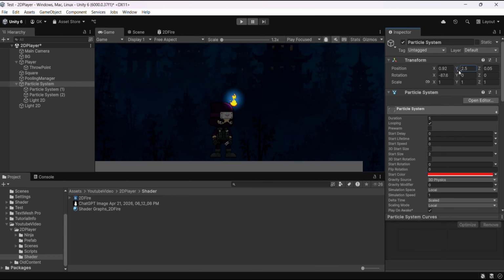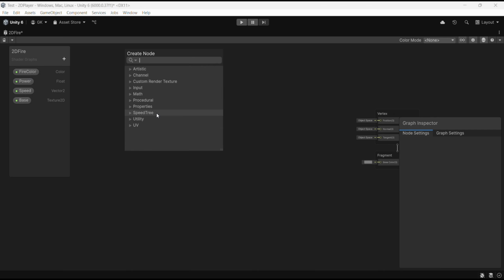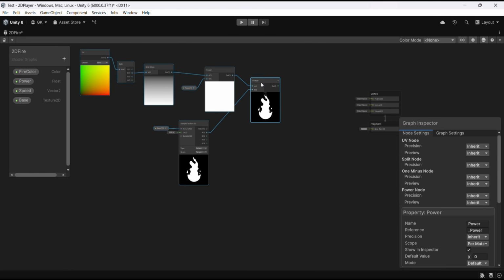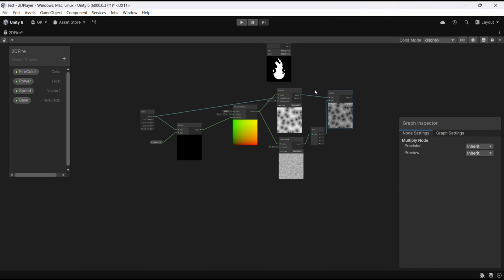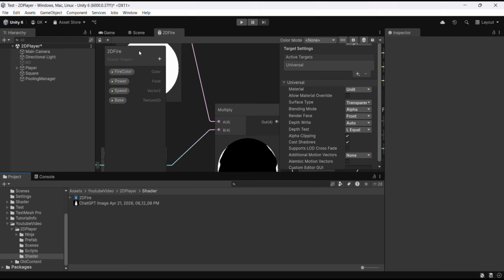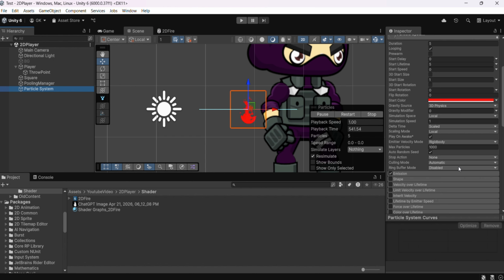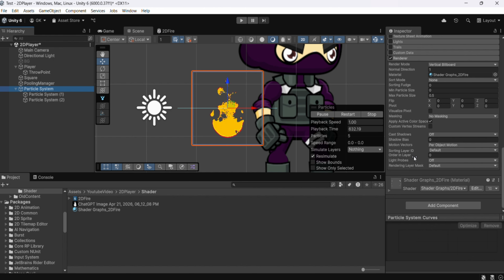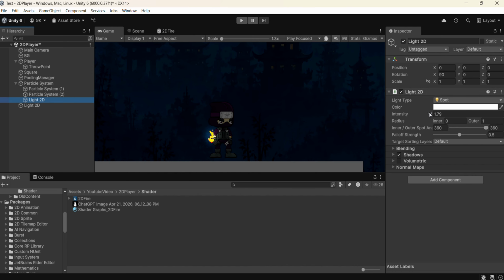Create a Simple 2D Fire Effect in Unity (Shader Graph Tutorial)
In this video, I show how to create a clean and stylized 2D fire effect using a simple black and white texture in Unity Shader Graph.

We animate the UVs to make the fire move upward, shape the flame using smoothstep, and apply a color gradient to achieve a realistic glowing fire look.

This method is lightweight, easy to understand, and perfect for games, VFX, and UI effects.

💡 What you’ll learn:
• How to use fire textures in Shader Graph
• UV animation for moving effects
• Creating a fire mask using smoothstep
• Adding color gradients for realistic fire
• Using additive blending for glow

Perfect for beginners and intermediate Unity developers!

🎮 Works in URP (Universal Render Pipeline)